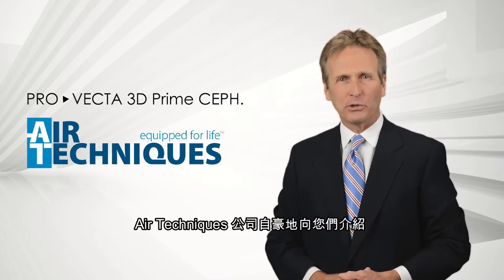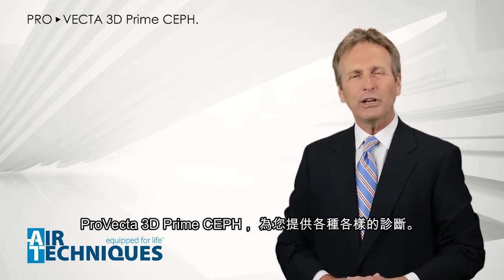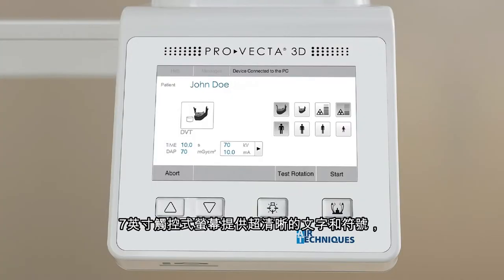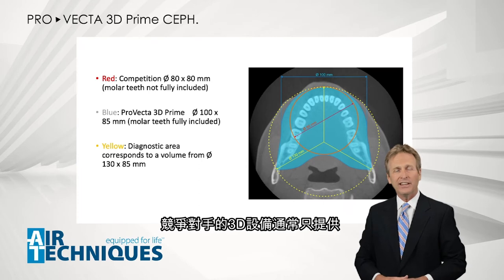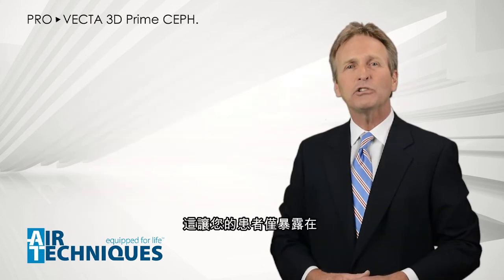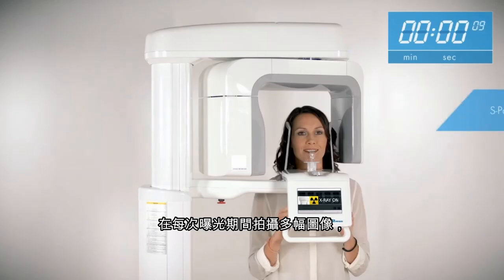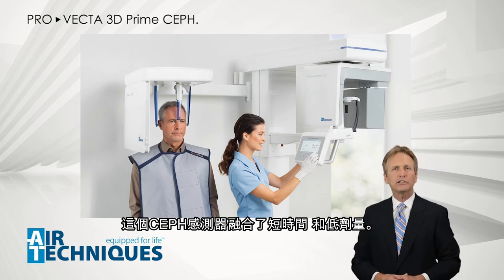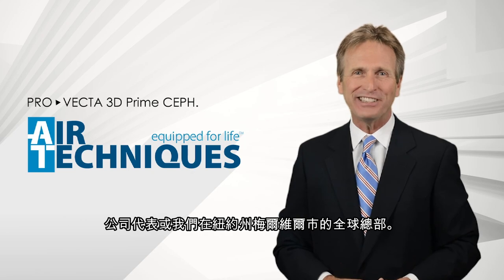ProVecta 3D Prime Ceph from Air Techniques (with ZHO Subtitles)